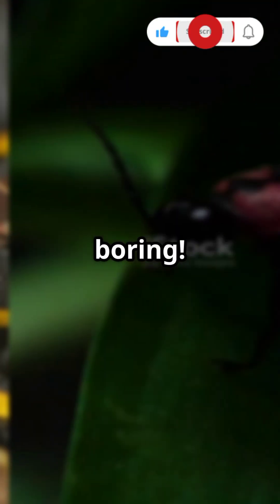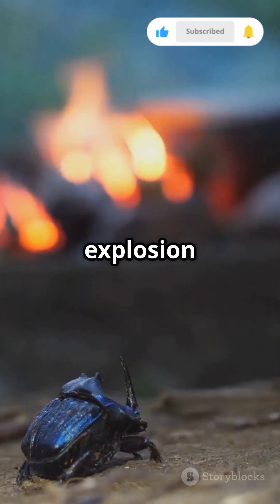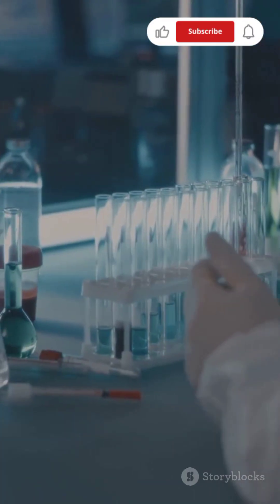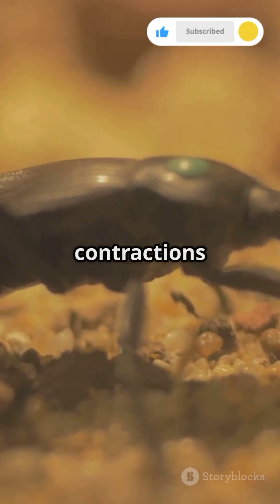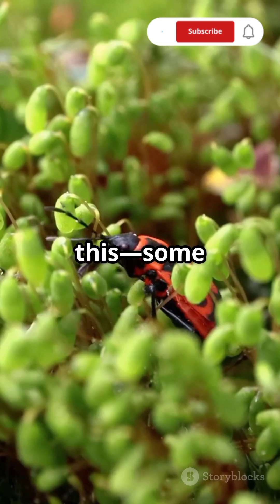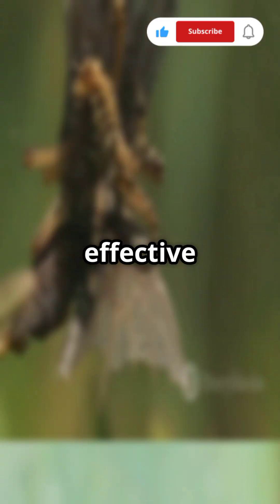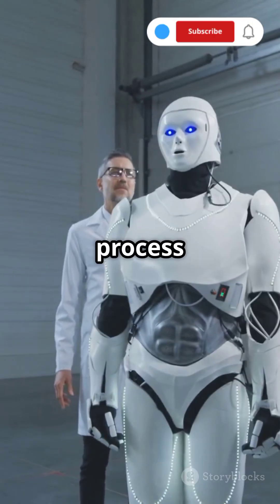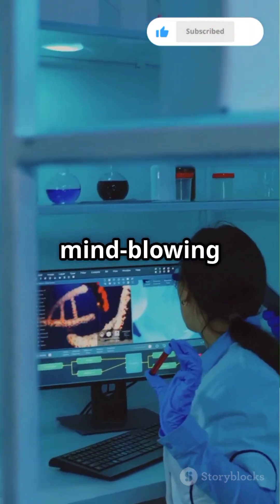The Beetle That Shoots Fire? 🔥🐞Boombardierbeetle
Discover the incredible Bombardier beetle—nature’s very own fire-breathing warrior! 🔥🐞 When threatened, this remarkable insect unleashes a scalding chemical explosion from its rear, reaching temperatures of 100°C (212°F)! 💥 With a unique blend of hydroquinone and hydrogen peroxide, it creates a rapid reaction that can deter even the largest predators, like frogs and spiders!

Watch in awe as this tiny marvel can blast multiple times in quick succession, even aiming its fiery defense with precision! Scientists are fascinated by these mechanisms and are exploring their potential in robotics, defense technology, and medicine. What do you think about this fiery beetle?